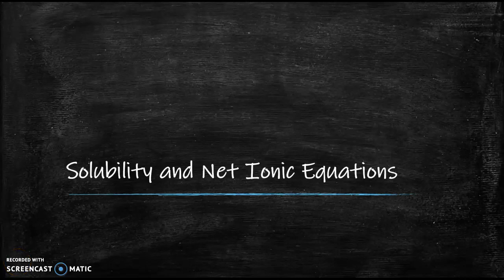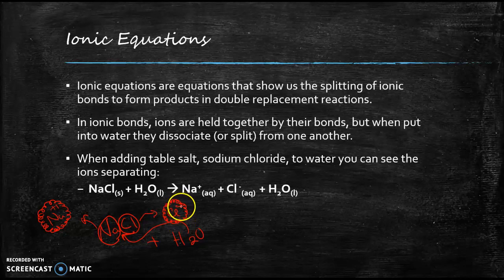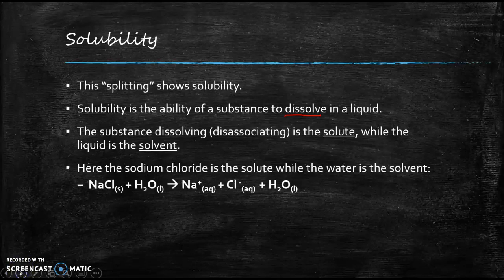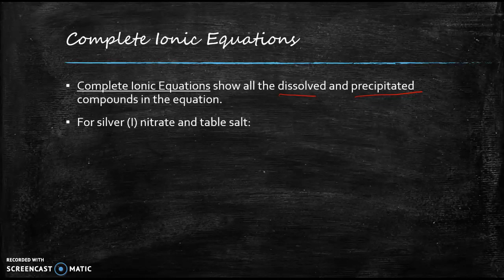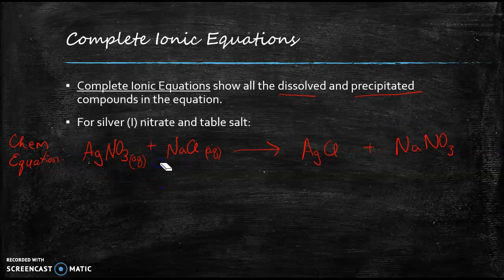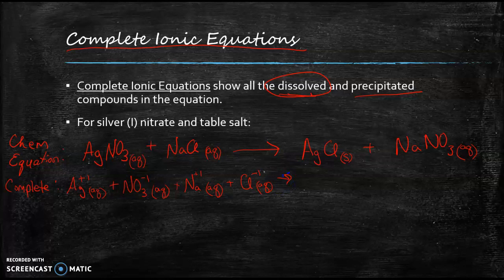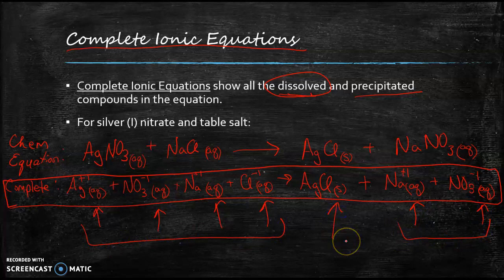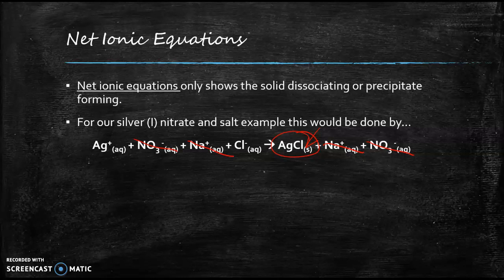Solubility and Net Ionic Equations